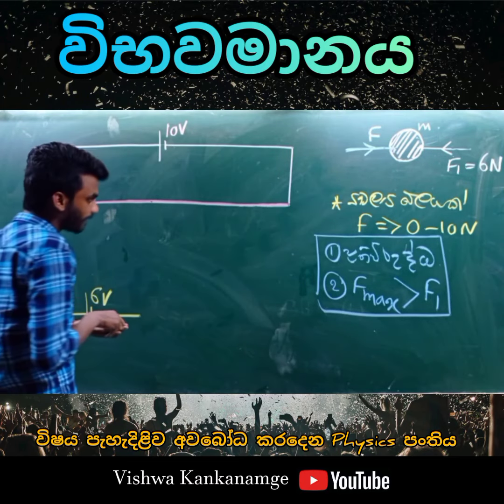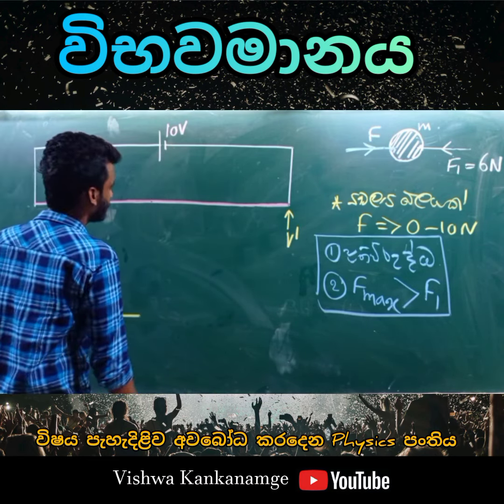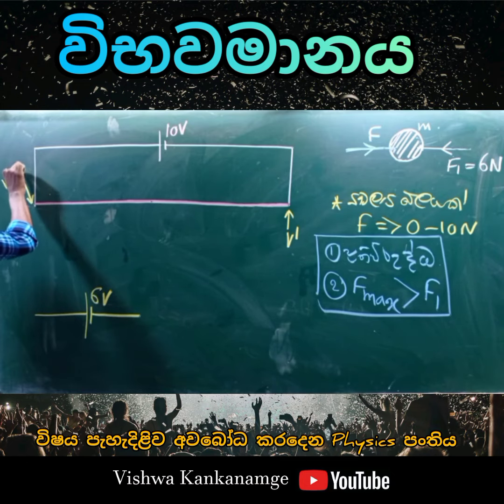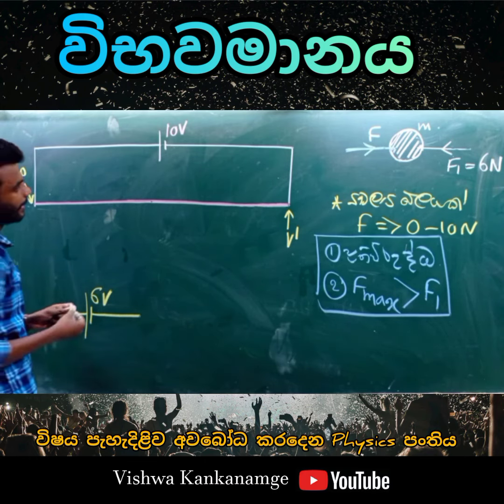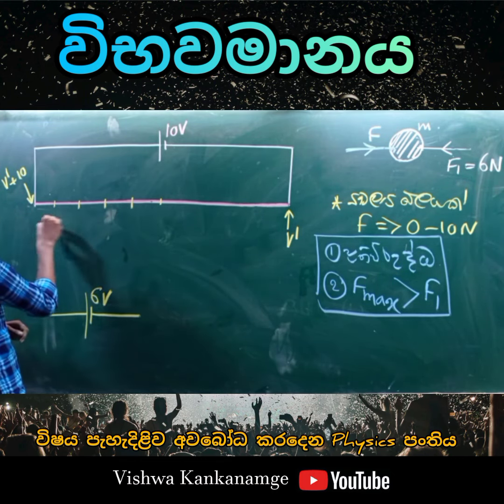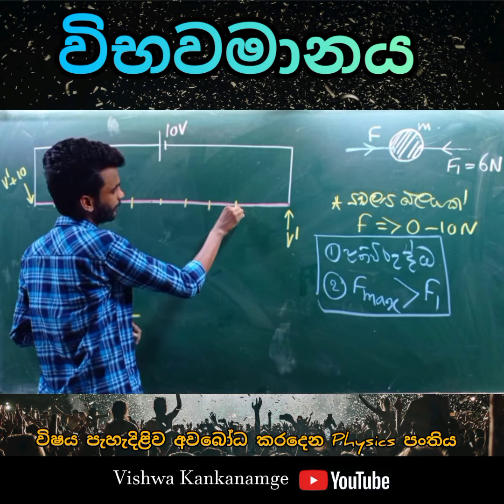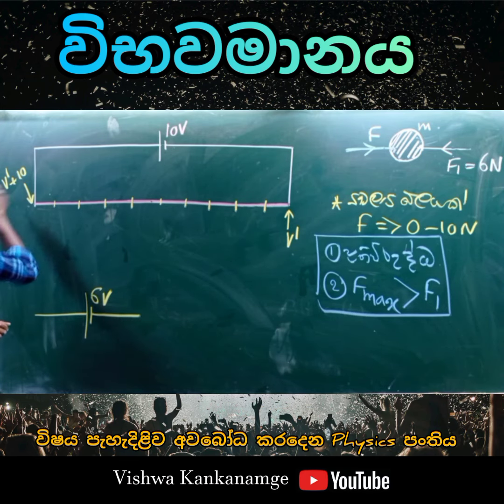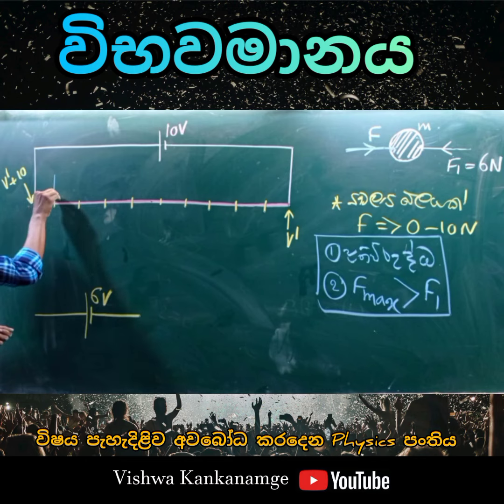විභවමානය shorts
විෂය පැහැදිළිව අවබෝධ කරදෙන Physics පංතිය